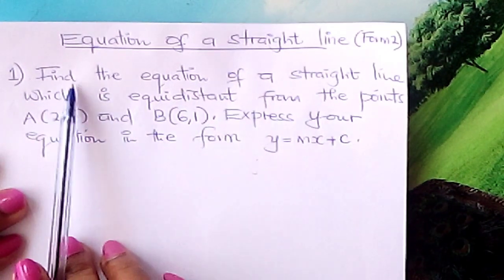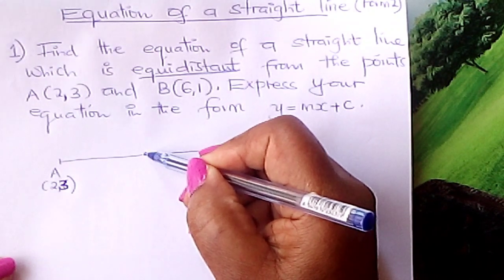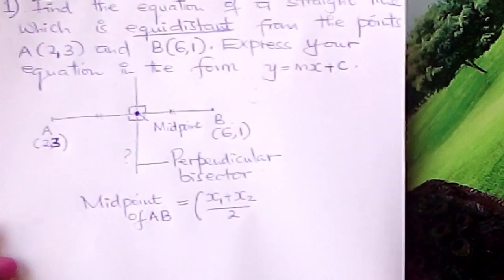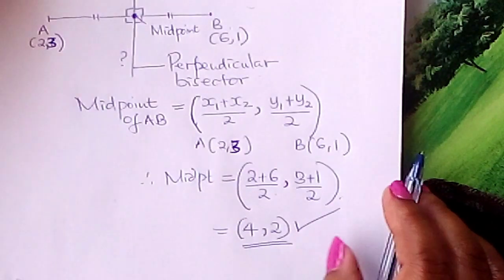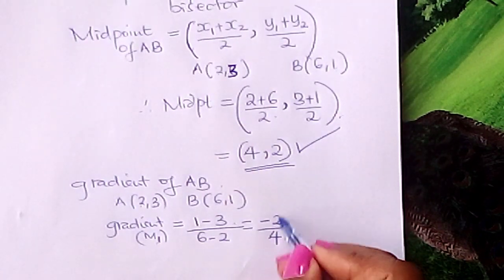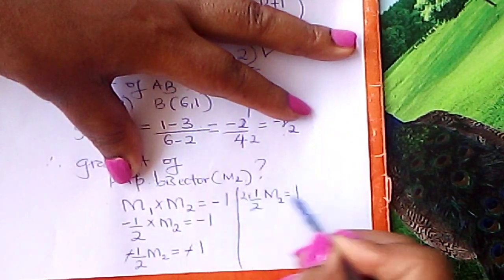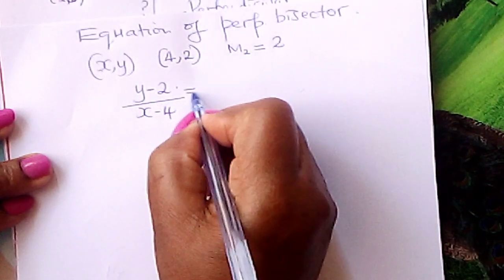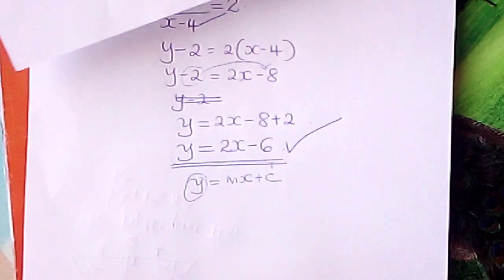Equation of a Straight line (Form 2)